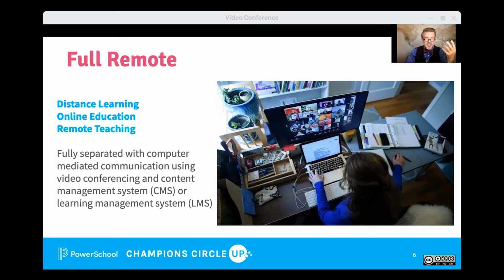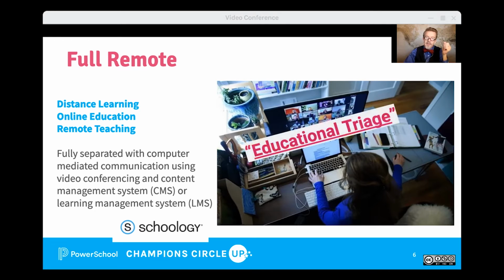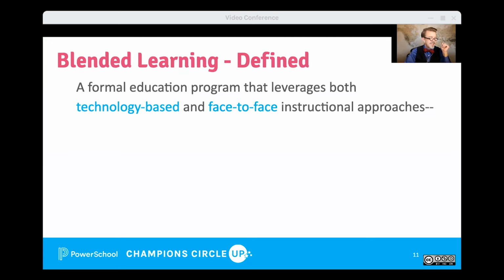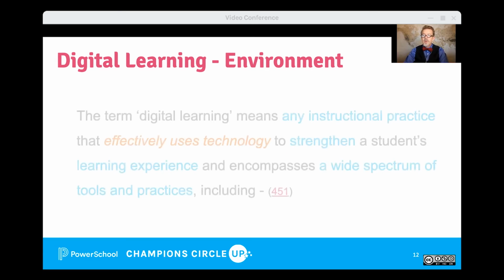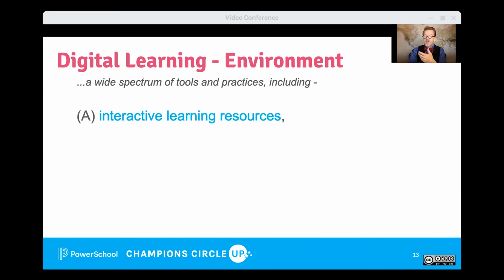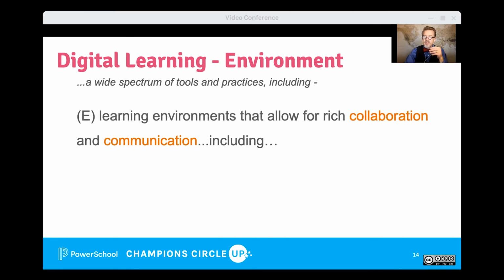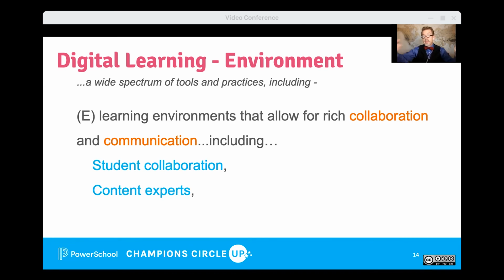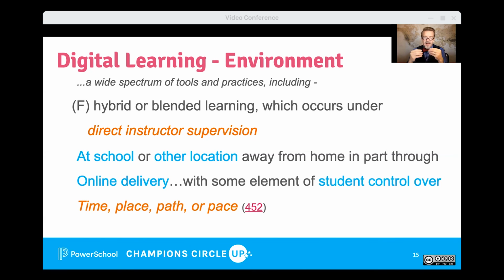Dr. Phil Pulley reflects on the different types of teaching realities that have arose this past year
Dr. Phil Pulley, a Teacher at Fieldcrest High School in IL, reflects on the different types of Teaching realities that have come up in the past year.